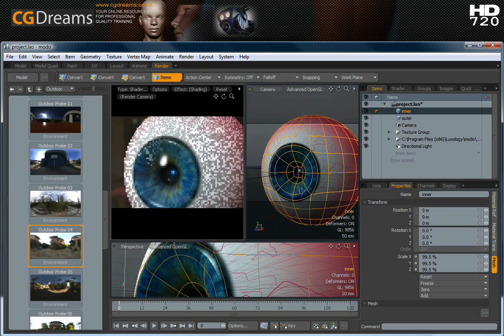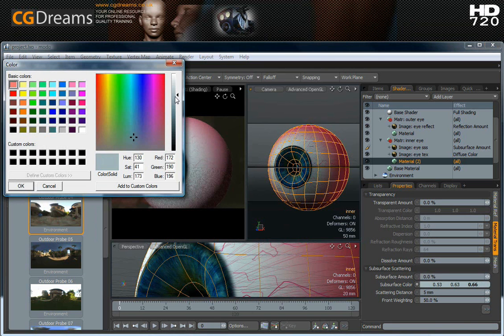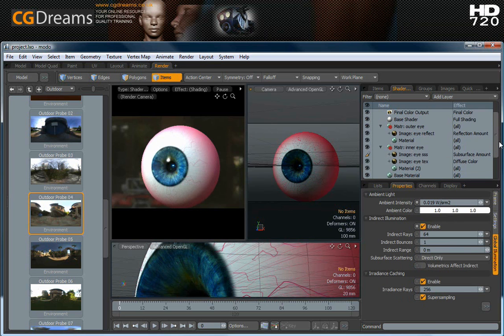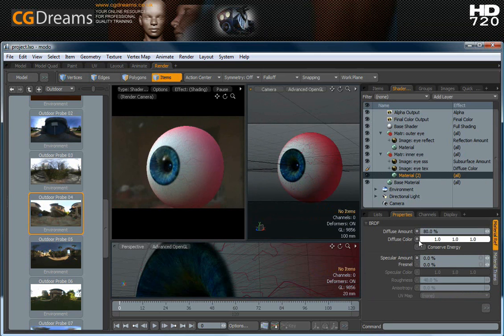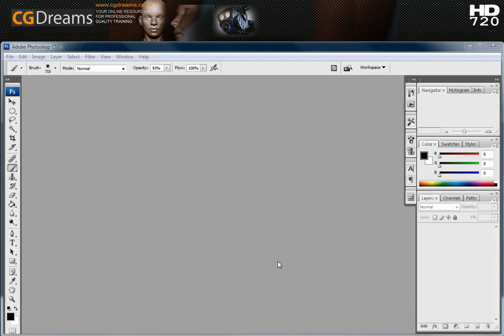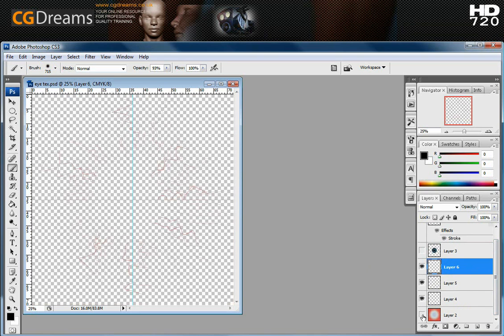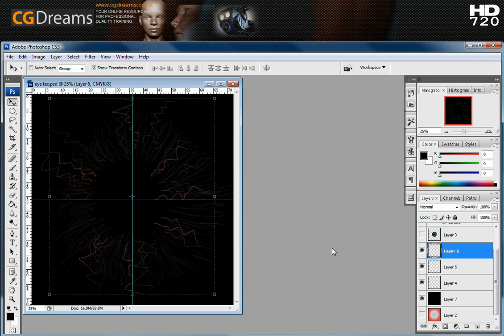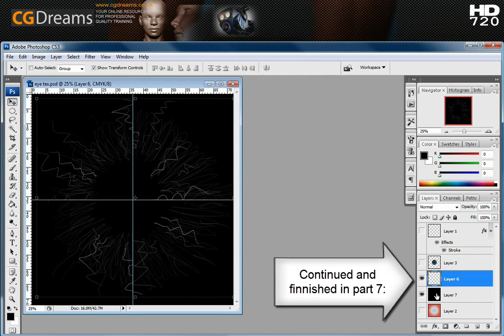making the human eye in Modo-6